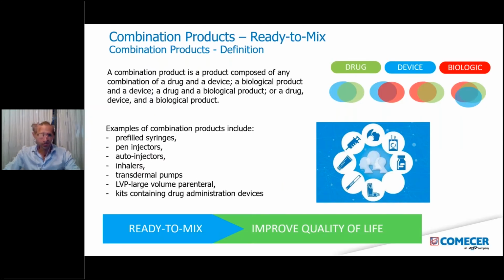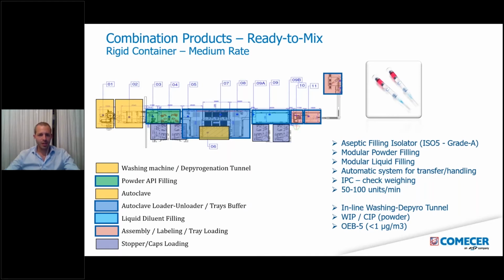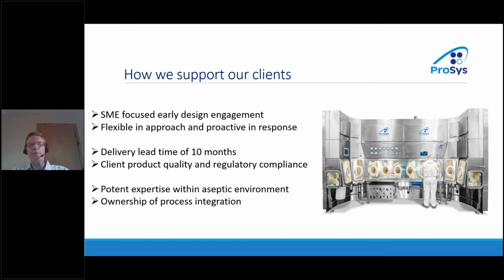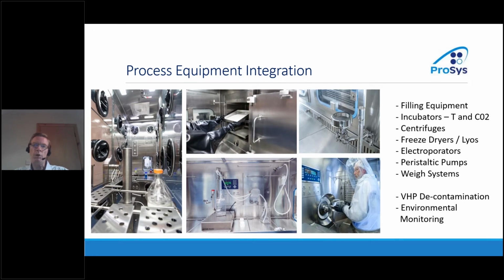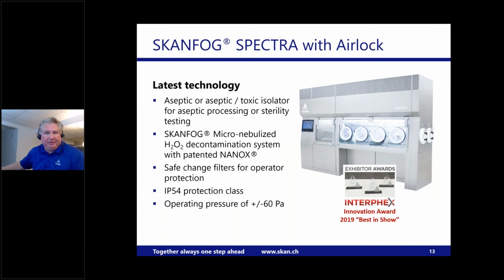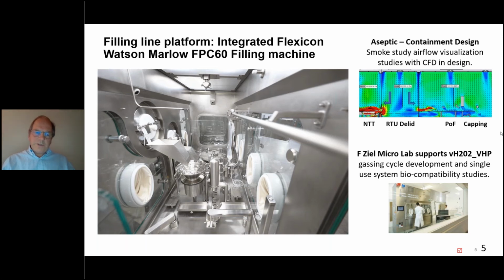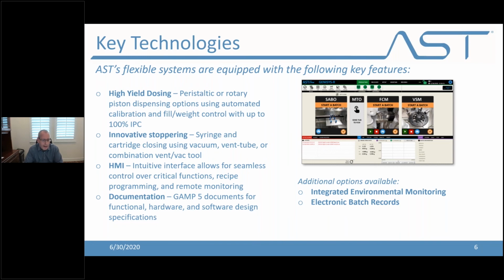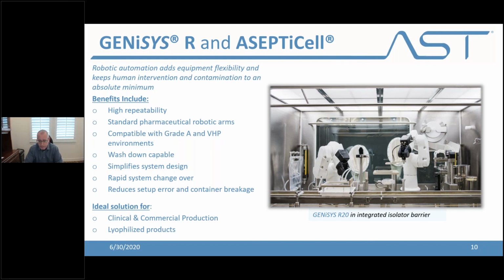Aseptic - Specialized Technologies for Small-Scale Applications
Moderator: Rob Roy, Director of Aseptic Technology, IPS

Speakers:
Joe Hoff, Chairman and CEO, AST
Les Edwards, Vice President, Technology and Business Development, SKAN
Michael Hennessy, Head of Global Sales at ProSys Containment and Sampling Technology, ProSys Group
James Drinkwater, Head of Aseptic Processing Technologies & GMP Compliance, F Ziel GmbH & Chairman of PHSS – Pharmaceutical & Healthcare
Pietro Bosi, Sales Manager for the US & Iberian Countries, COMECER